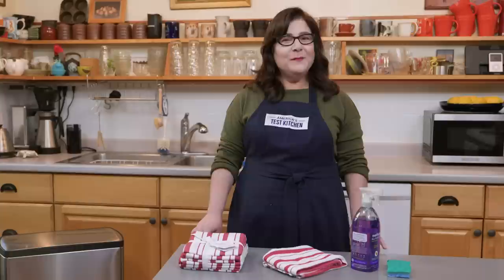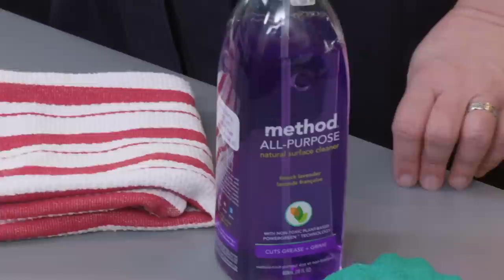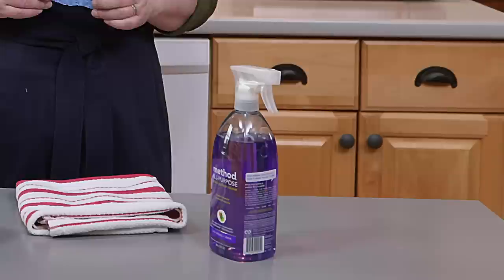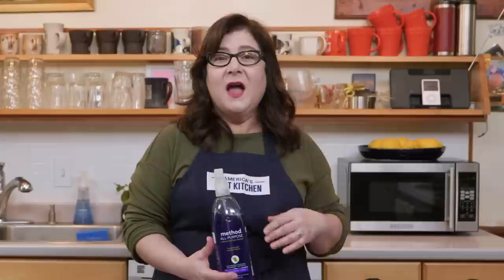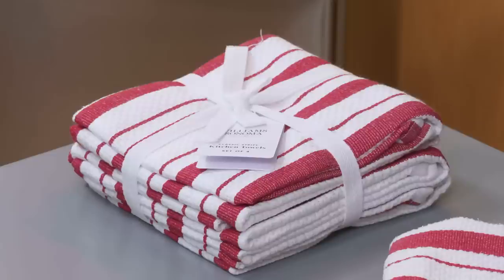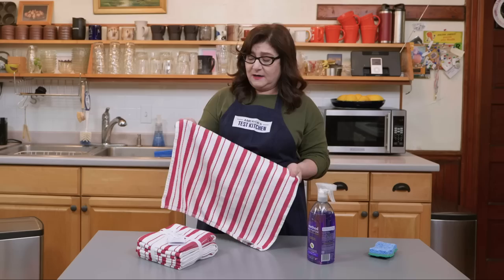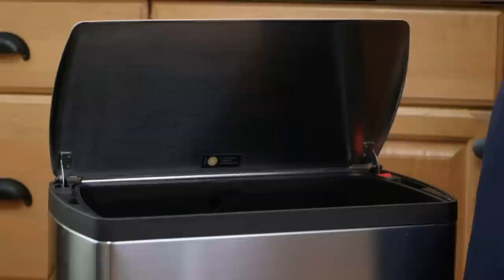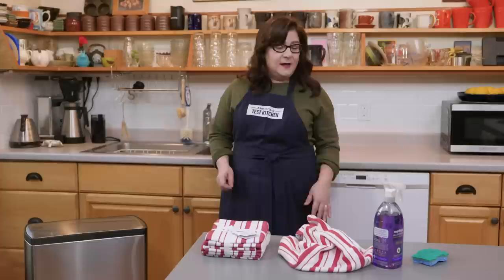Our Favorite Products for Cleaning Up Your Kitchen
Gadget critic Lisa McManus shares her favorite tools to keep your kitchen clean.